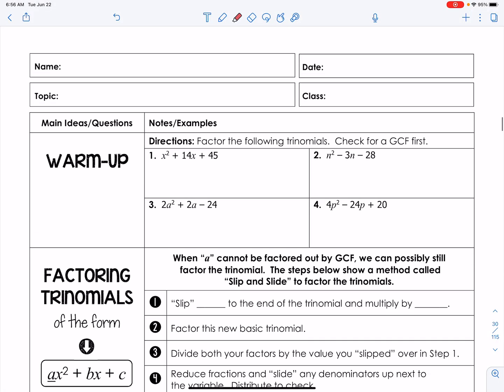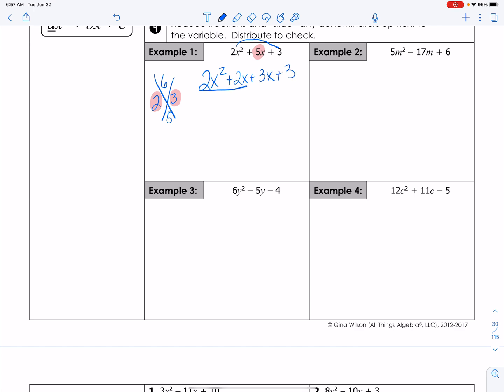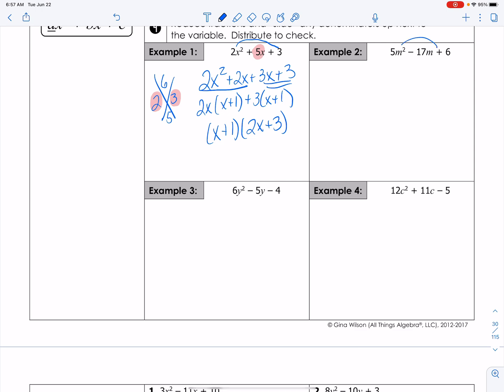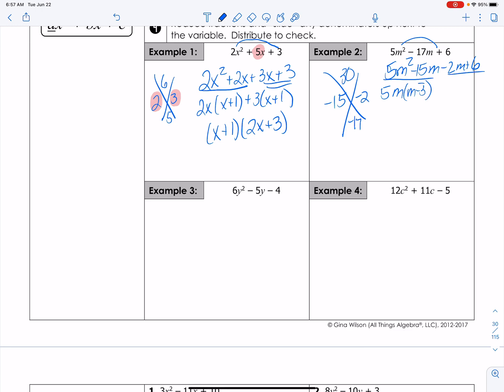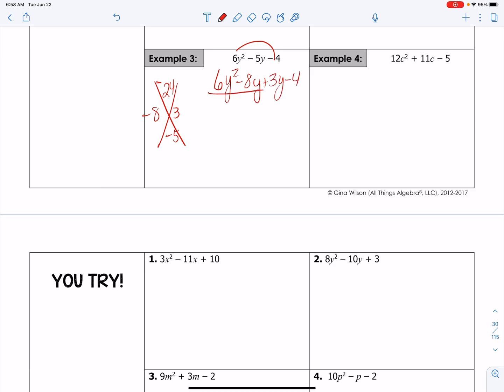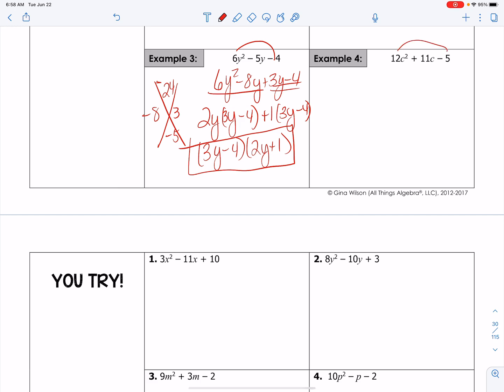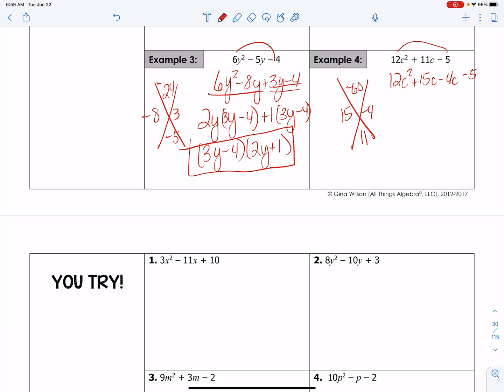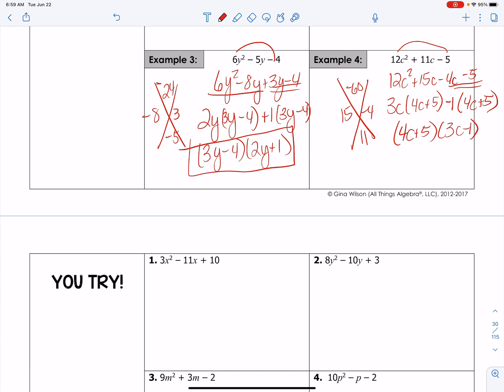SS_Target7_Video7